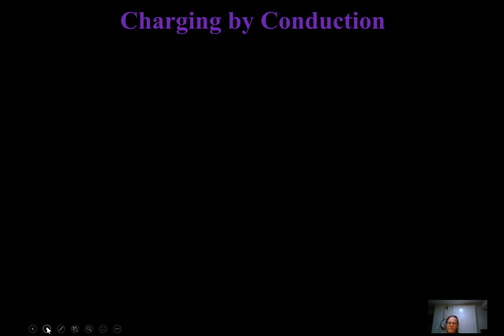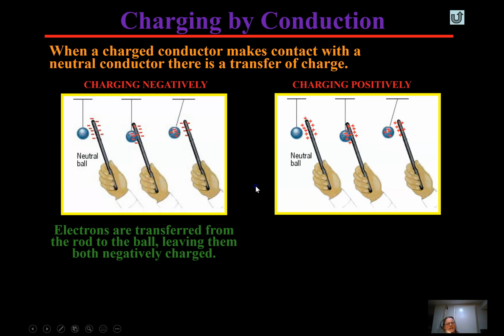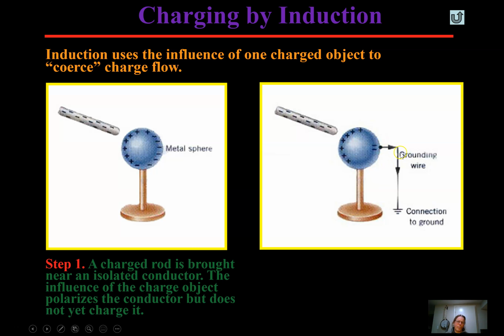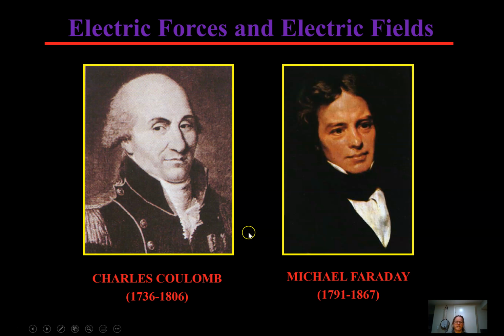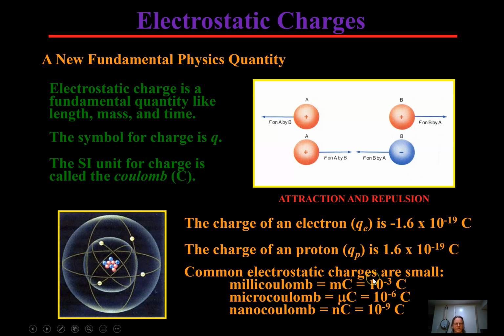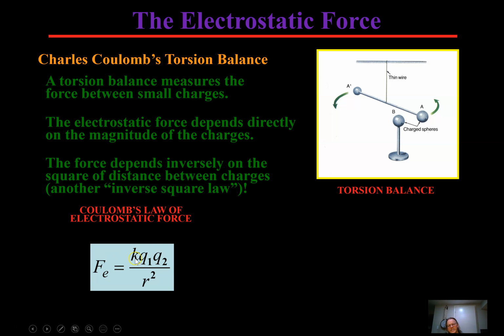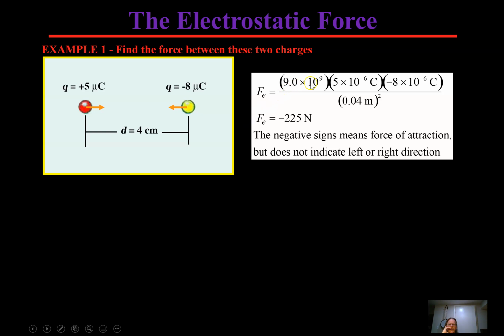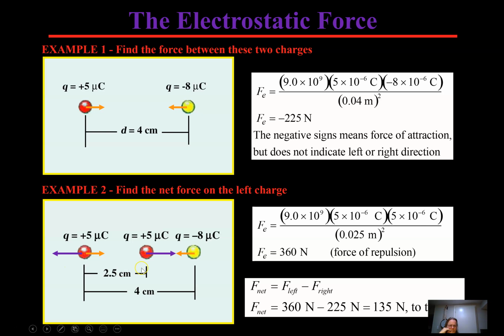Electrostatic vid 2